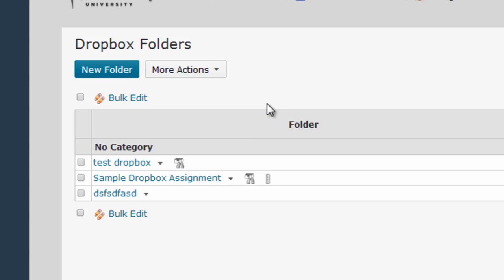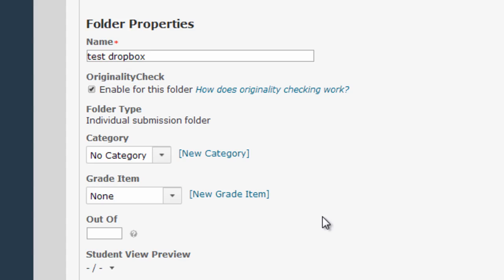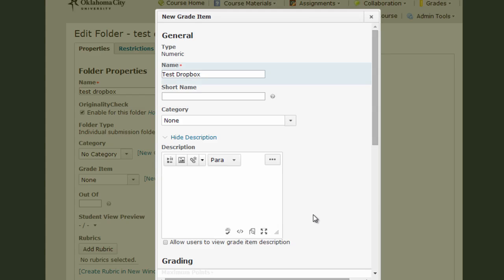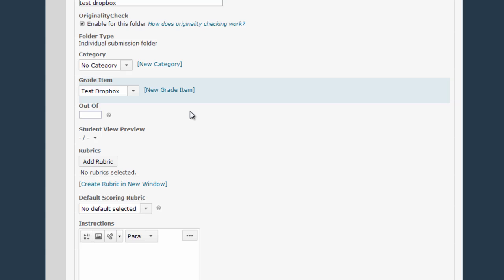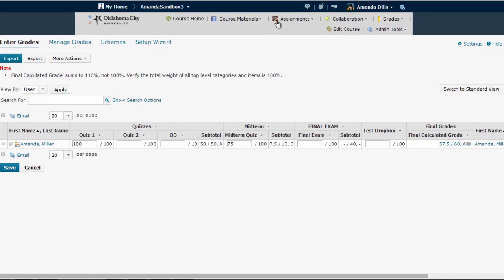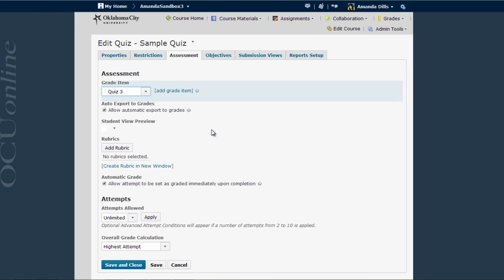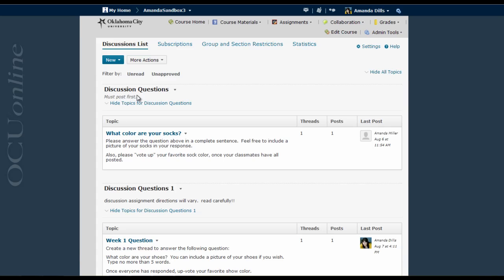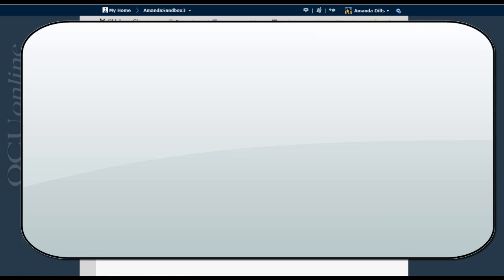Linking Tools to the D2L Grade Book (D2L 10.3)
This video will show you how to link Dropbox Folders, Quizzes, and Discussion Board Topics to your D2L Gradebook.